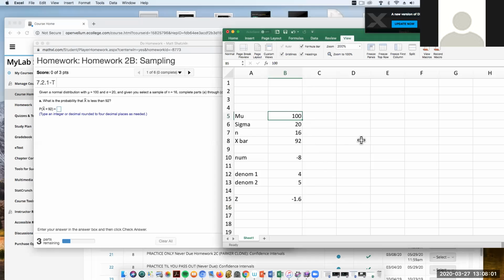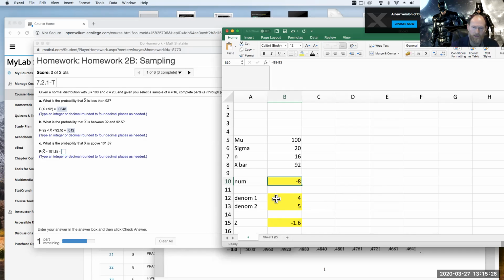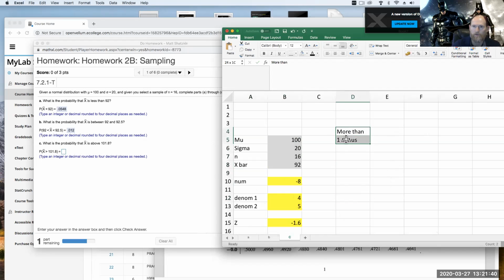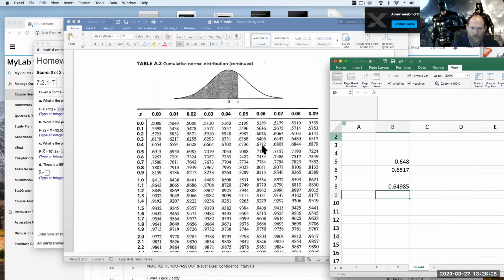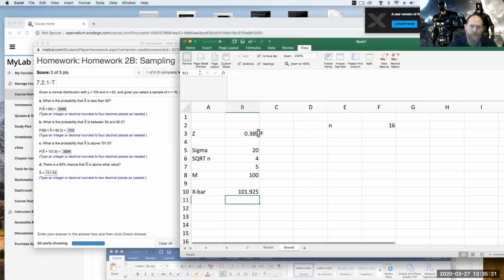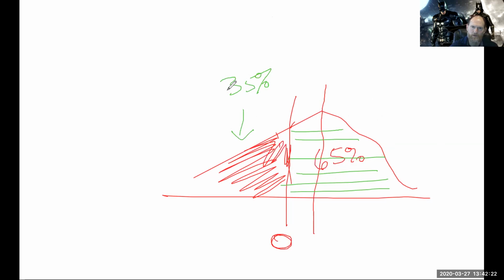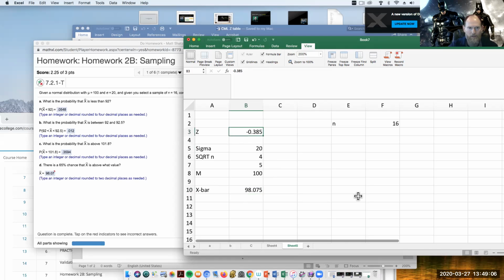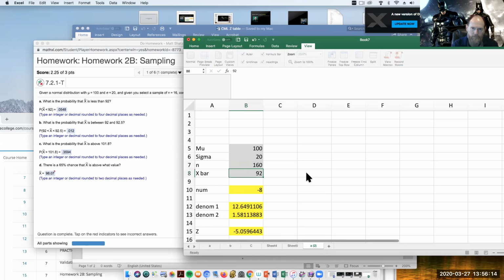D3M WARRIORS IMPROMPTU ZOOM F27 MAR Don't Fear The Pearson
Four Warriors and I take on a Pearson Problem, and I get stumped smack dab at the end.  Live to fight another day.